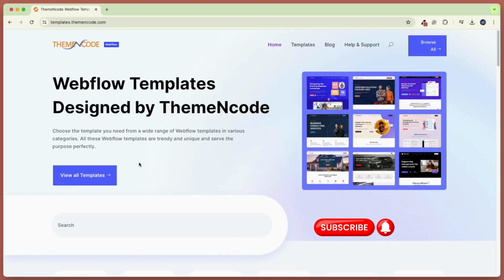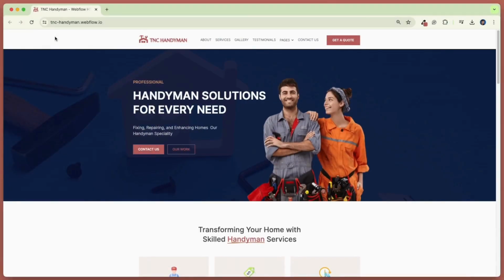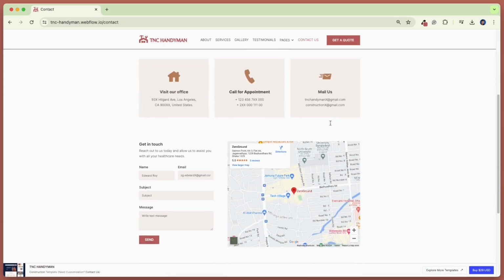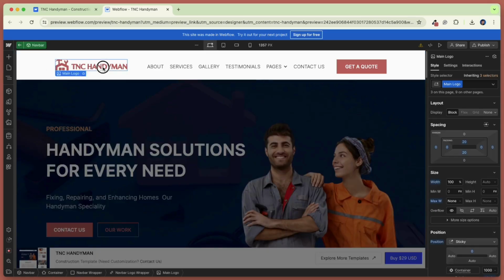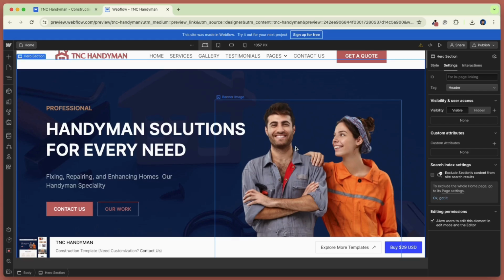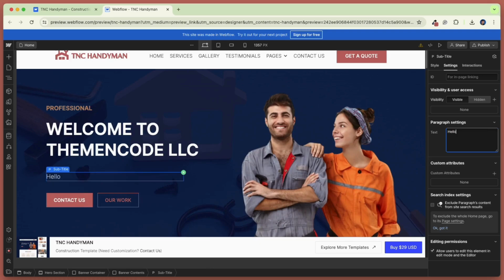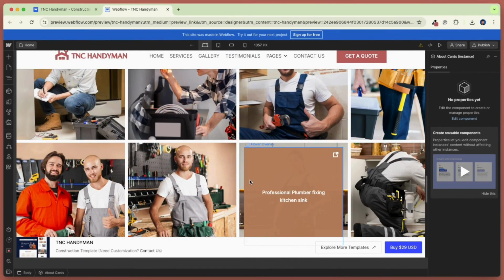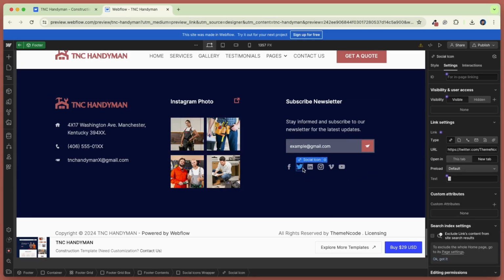How to Use TNC Handyman Webflow Template | New Webflow Construction | Handyman Services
In this video, you will find all the information about the TNC Handyman – Webflow Construction Template. TNC Handyman offers boundless customization, making it perfect for any digital project. This Webflow template has a sleek and modern design that immediately attracts visitor's attention. All graphics are optimized for devices with high DPI screens.  Displays perfectly on computers, tablets, and phones. This webflow template includes best-optimizing sections like the Hero, Testimonials, Services, and Who We Are sections. Present your handy service with a straightforward interface that leaves a lasting impression on your audience.

This webflow template improves the way construction professionals present their skills and services. TNC Handyman offers a cost-efficient alternative, saving you both time and resources. TNC Handyman, with its user-friendly features and comprehensive functionality, allows you to make an impactful impression. It doesn’t matter if you are a seasoned contractor or a growing construction company, this webflow template gives you an aesthetic in the digital world. Now available on the Webflow Marketplace.

## Timestamps
0:00 Intro
0:11 TNC Handyman Webflow Template
0:21 How to Get This Template
0:41 Template Exploration
1:24 How to use TNC Handyman?
3:21 Video End

Themencode